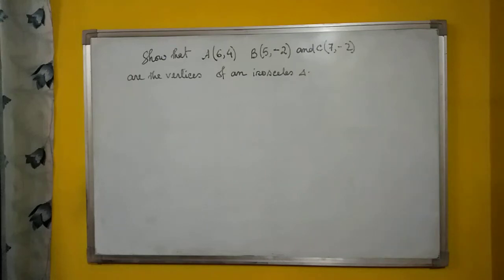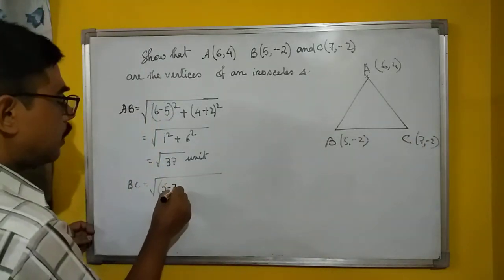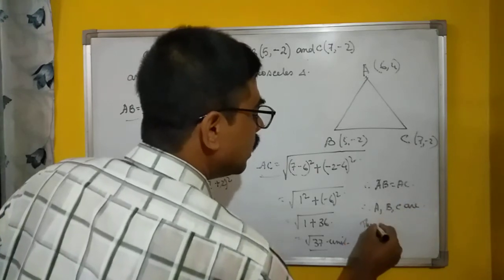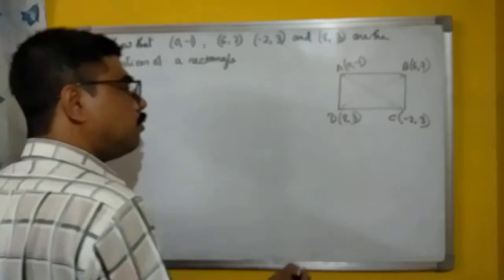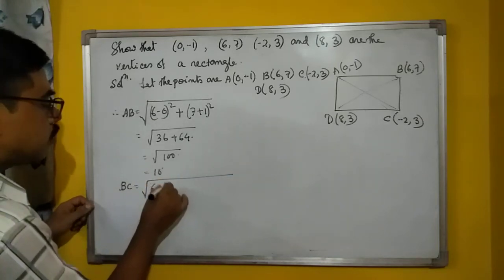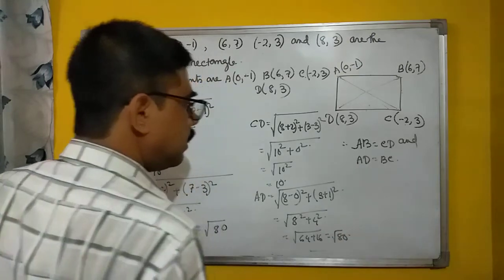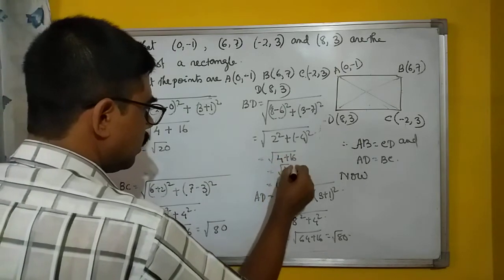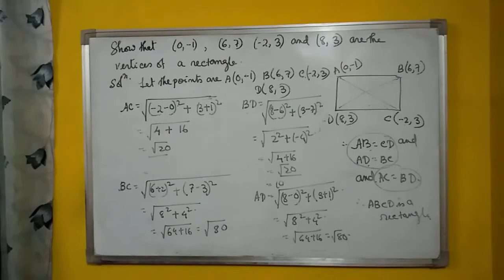Co ordinate geometry distance formula part 3